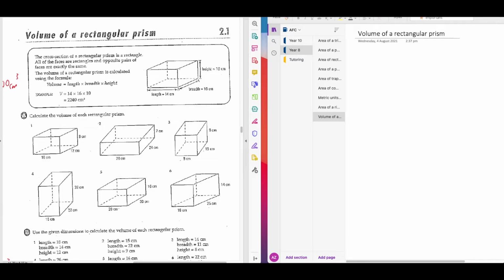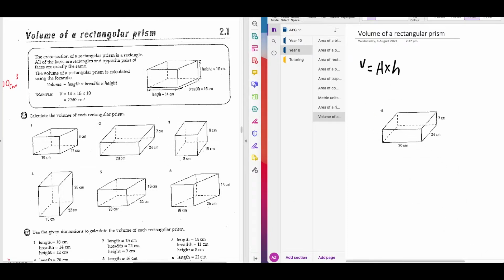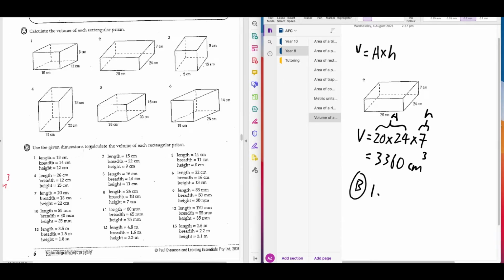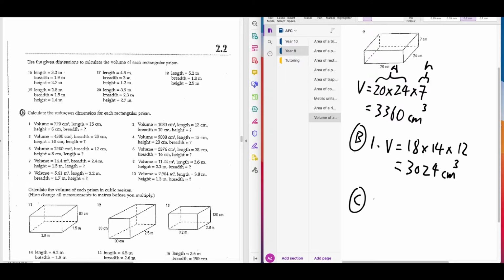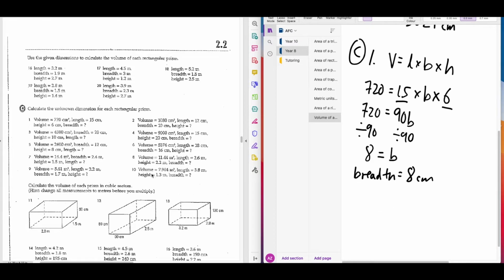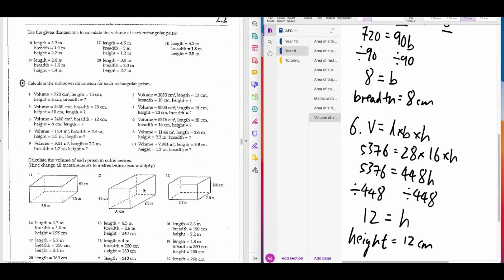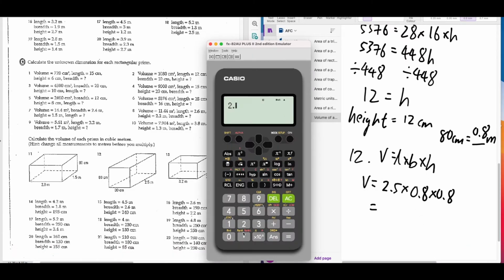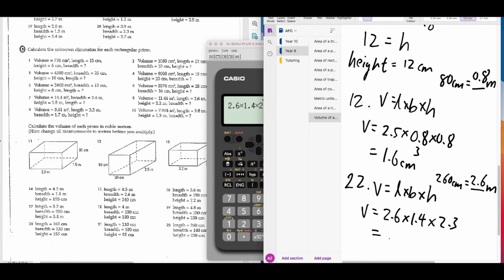Volume of rectangular prism